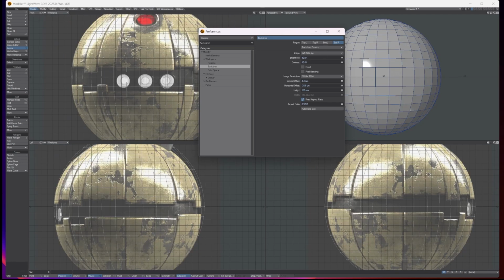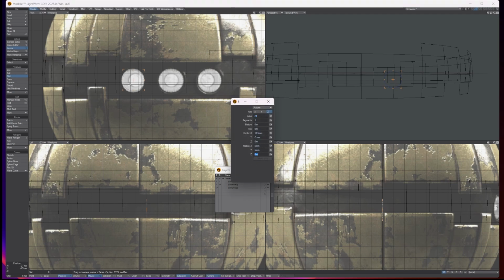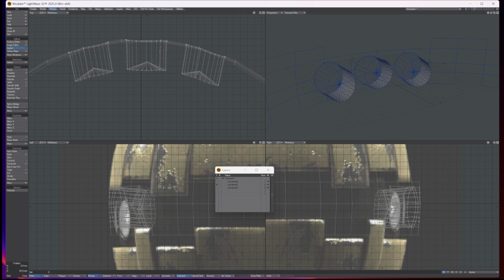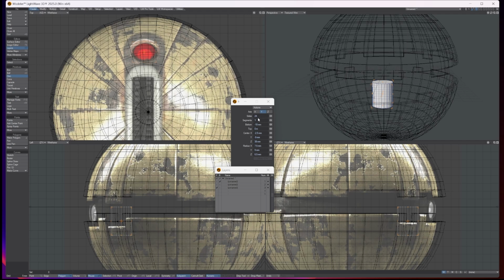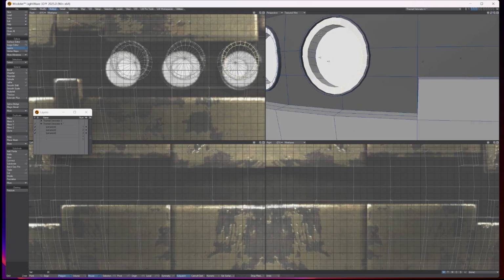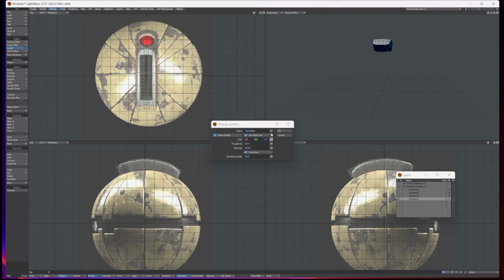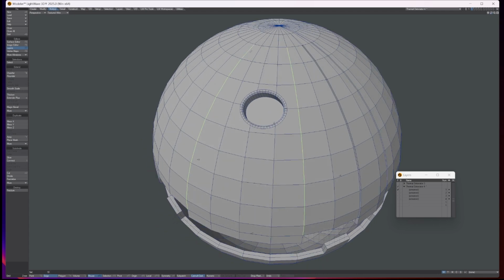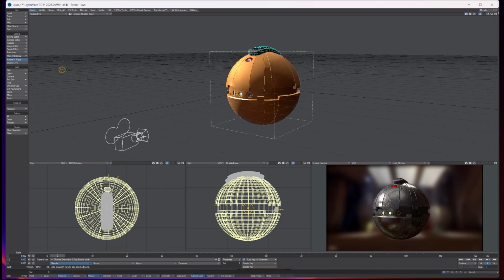Lightwave 3D - Modelling a Thermal Detonator